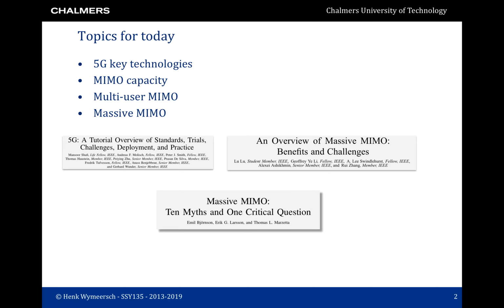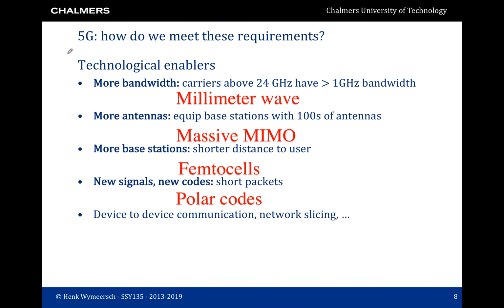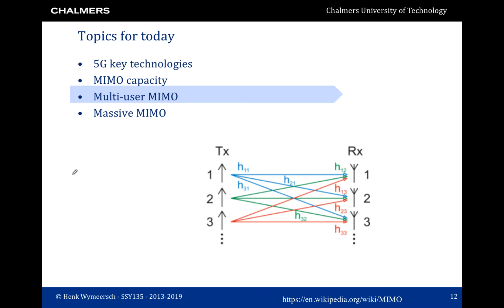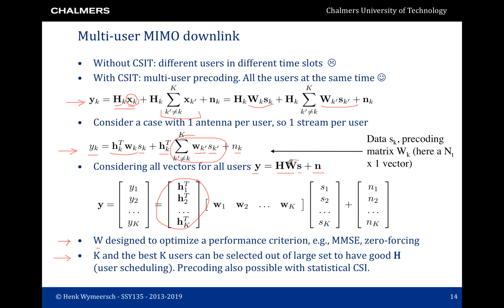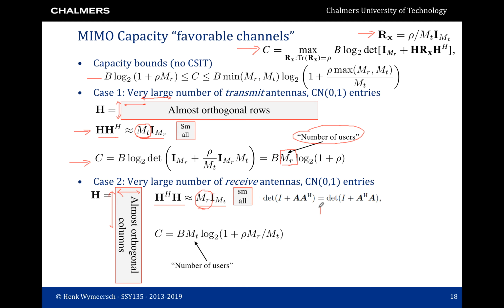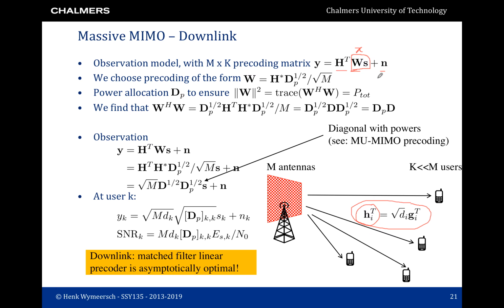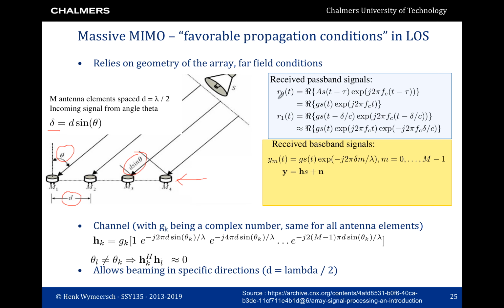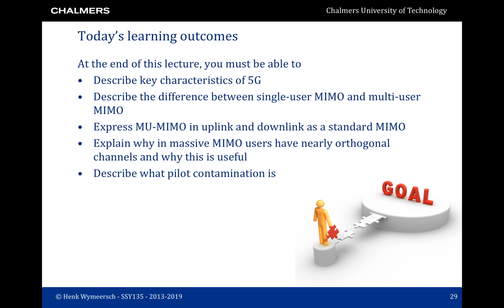Wireless Communications: lecture 11 of 11 - 5G communications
Lecture 11 of the Wireless Communications course (SSY135) at Chalmers University of Technology. Academic year 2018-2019.